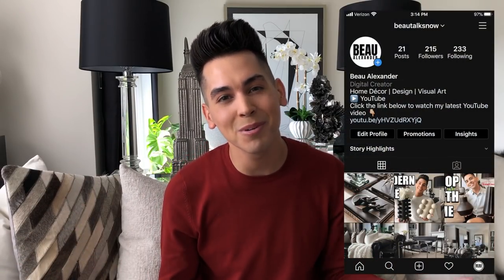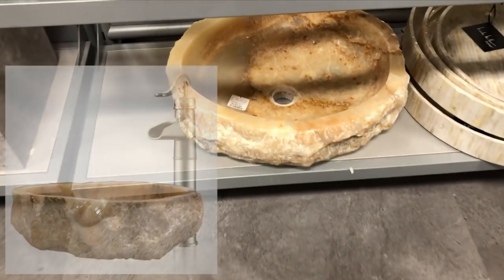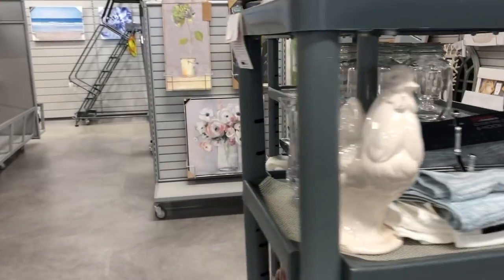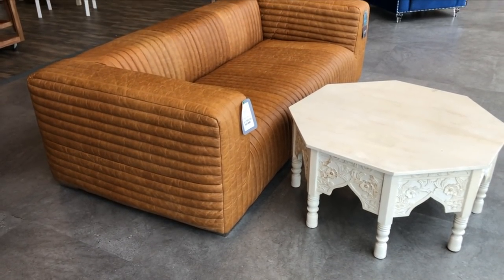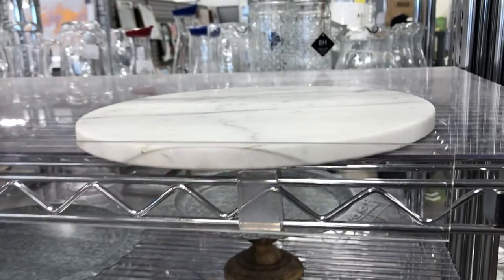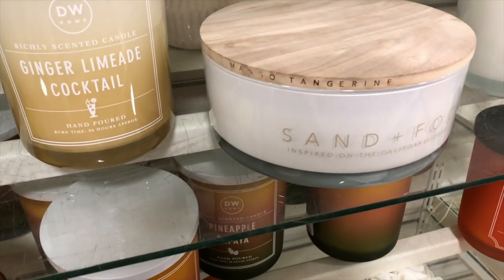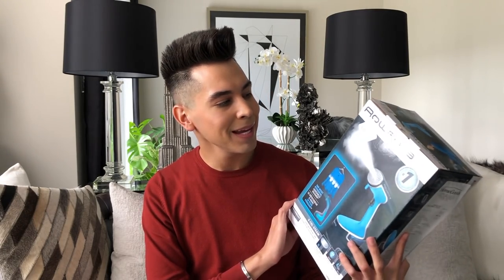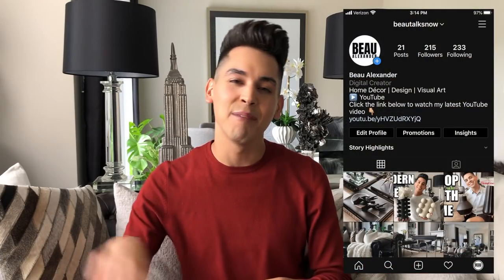HOMEGOODS + HOMESENSE SHOP WITH ME | AFFORDABLE HOME DECOR DUPES | MINI HAUL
Hello everyone! In today's video, we are going to see what new affordable home decor dupes have arrived at HomeGoods and HomeSense.

Shop with me while I do the rounds and search out Restoration Hardware, West Elm, CB2, Pottery Barn, and Crate and Barrel inspired home decor accents and furniture "dupes" for a fraction of the price.

Pillows, candles, kitchen accessories, wall art, and accessories - we're doing it all!